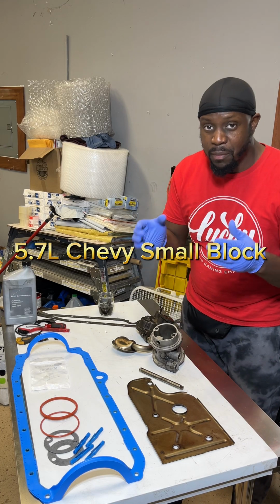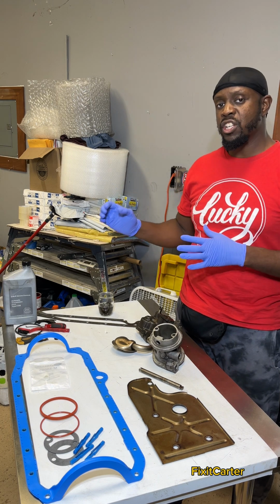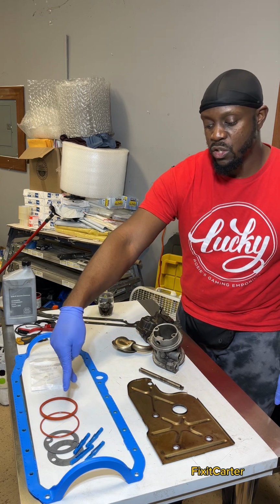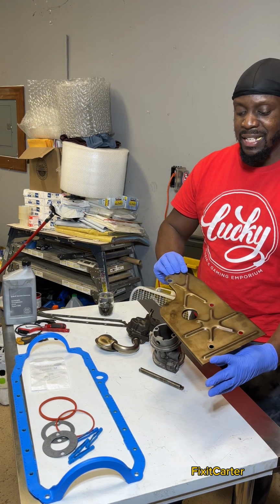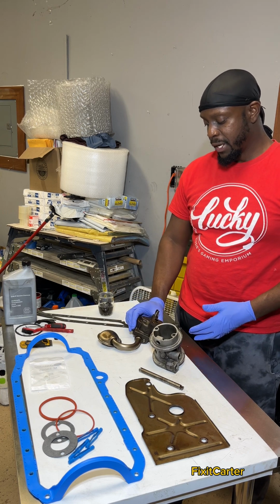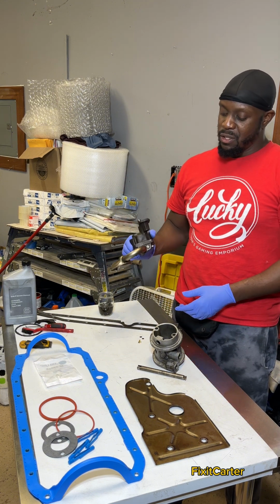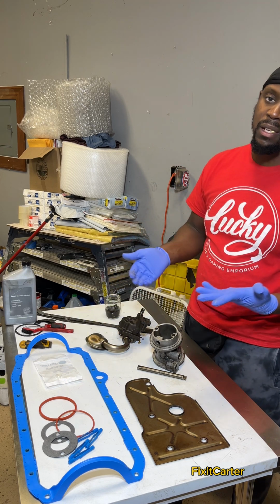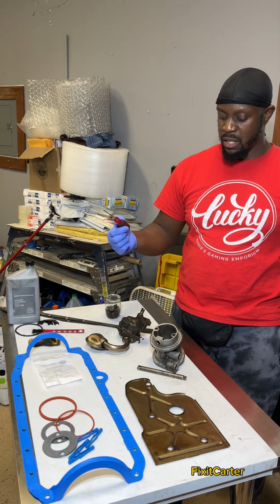Why You Should Pull the Oil Pump When the Pan Is Down on a 350 Small Block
In this video, I break down why it’s critical to replace the oil pump, oil filter housing, and catch plate—and clean all parts—when the oil pan is down on your Chevy 350 small block (5.7L LS) engine. Whether you’re dealing with sludge, leaks, or worn components, this is the best time to do a full service. I’m working on a 2001 Chevy Express 2500, but this advice applies to most small-block Chevys. Don’t waste your teardown—do it right the first time.

• chevy 350 small block oil pump
 • 5.7L LS engine oil pan service
 • chevy express 2500 oil leak fix
 • oil pump replacement chevy 350
 • common chevy engine problems
 • oil sludge chevy 5.7 engine
 • chevy van 350 oil leak repair
 • LS engine maintenance tips
 • oil pan off engine repair
 • DIY chevy engine repair